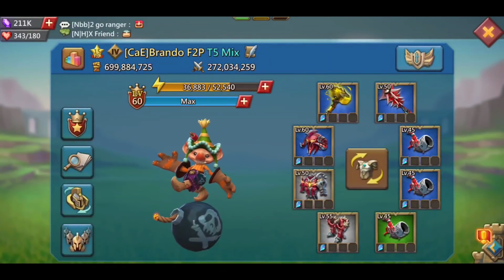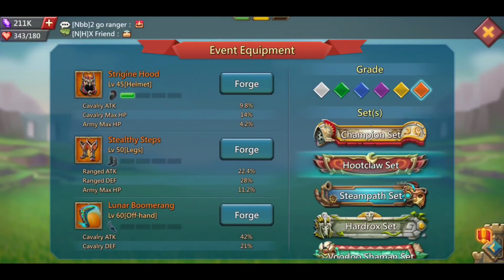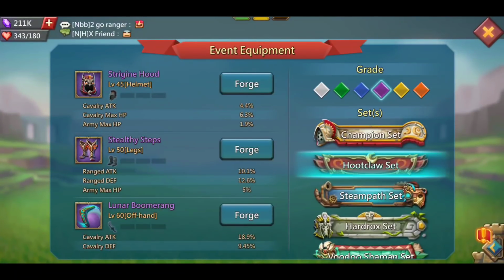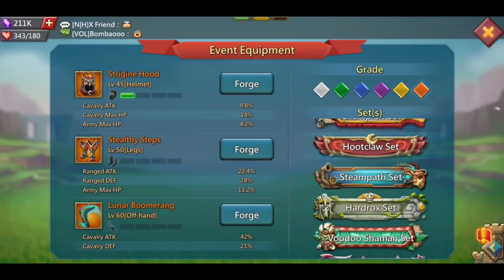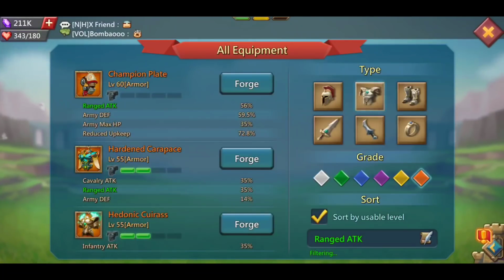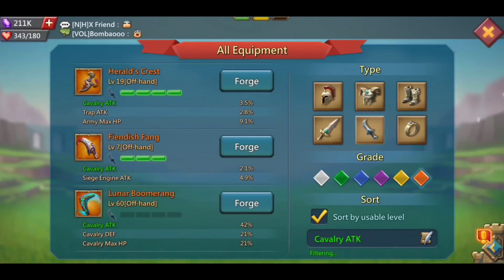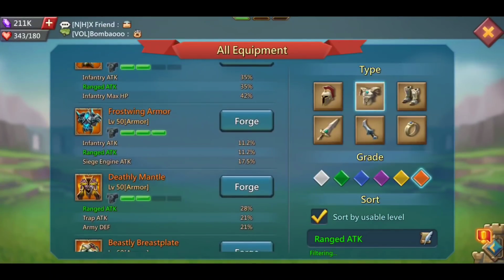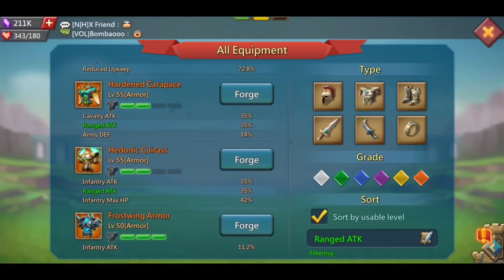New Hootclaw Set - Lords Mobile New Gear Update!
@LordsMobile has just come out with a brand new gear set called the Hootclaw set.
This new gear update for lords mobile has some really great items and some not so great items lol.
Sit back and enjoy my breakdown of what Lords Mobile just added, New Monster Hootclaw and New Gear!
Gear are as follows:
Intro 00:00
Strigine Hood 01:25
Stealthy Steps 03:48
Lunar Boomerang 06:08
Beastly Breastplate 09:08